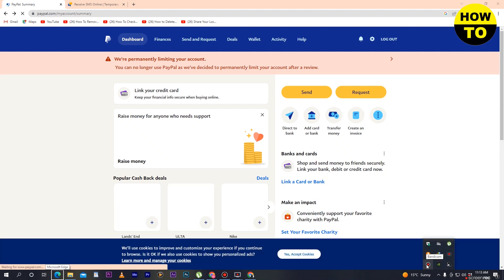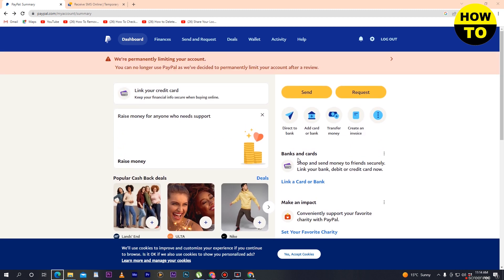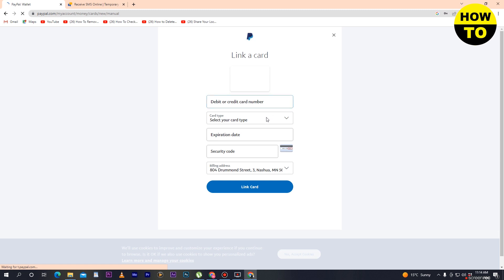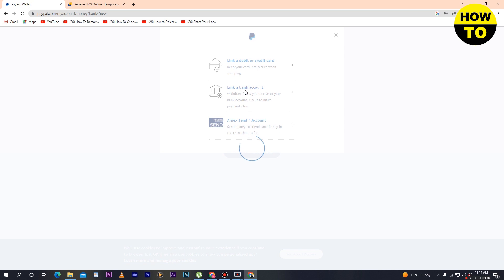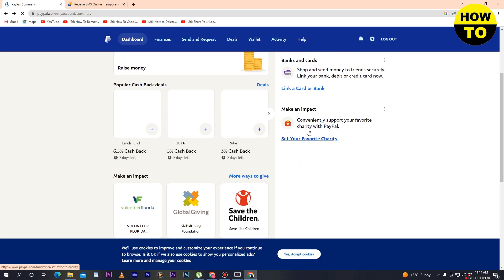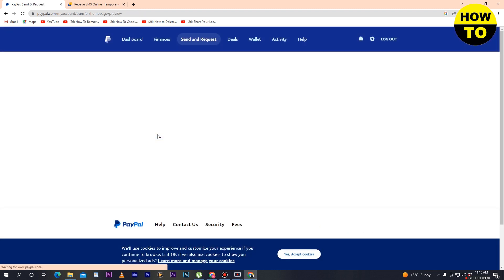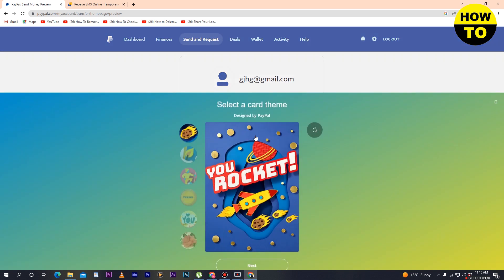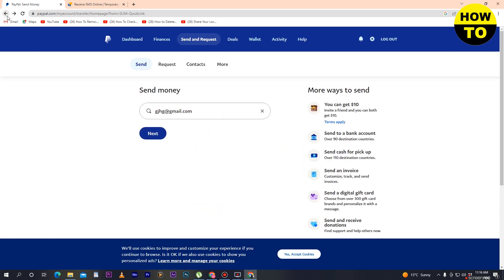How To Add Money in Your PayPal Account || PayPal Tutorial.